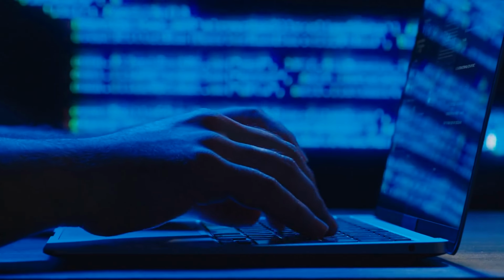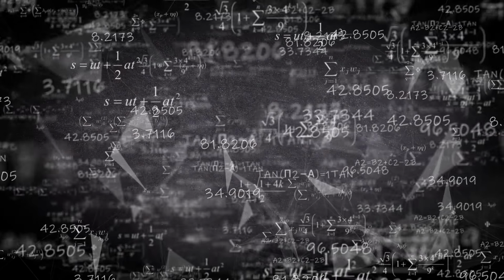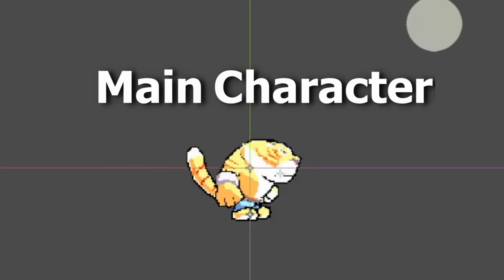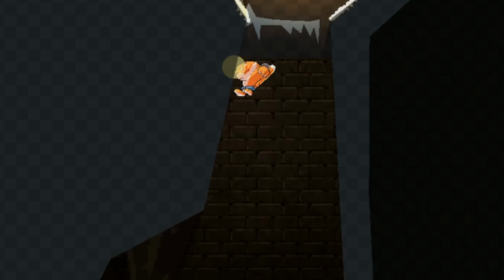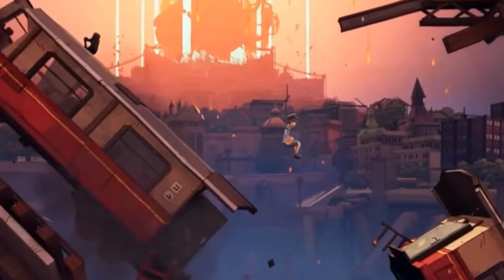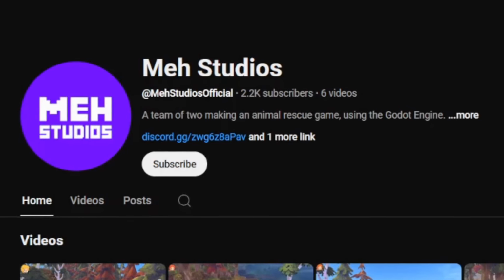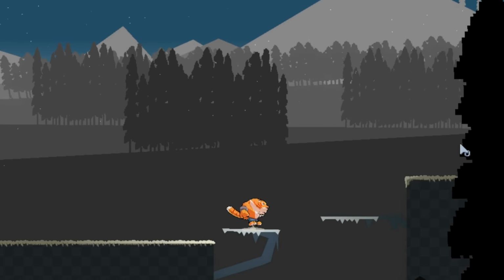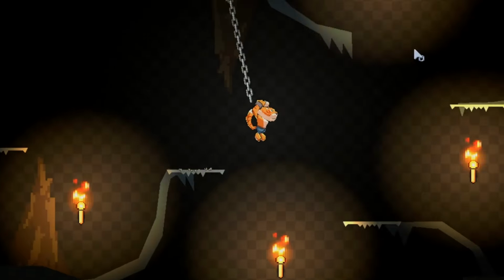I Took Part in the Blackthornprod Godot Pass The Game Challenge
I was recently  a part of the Blackthornprod 6 DEVS Make a GAME without COMMUNICATING! (Godot edition) challenge and I just wanted to talk about my experience working on the project! :)